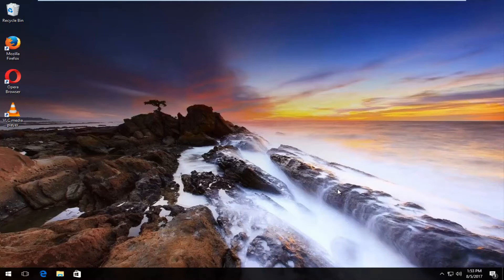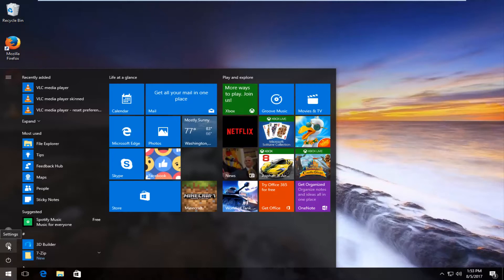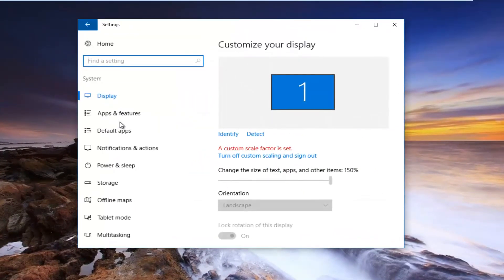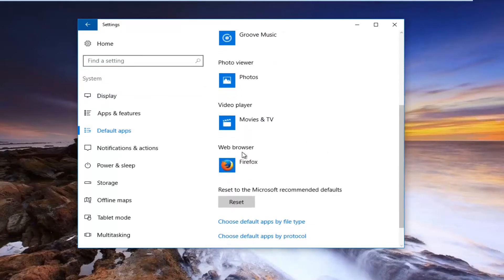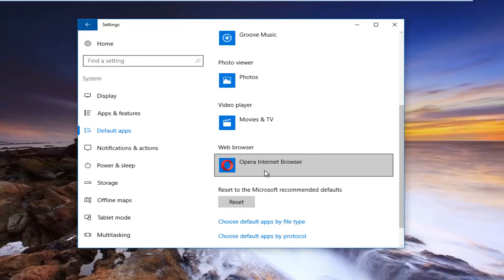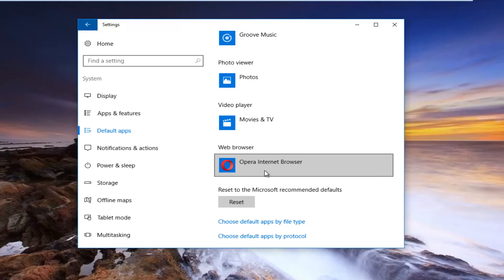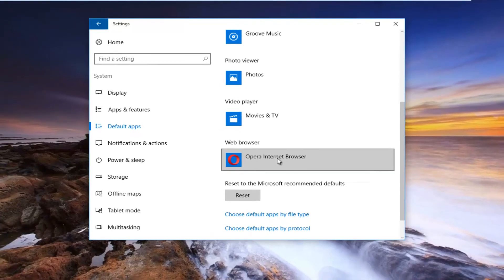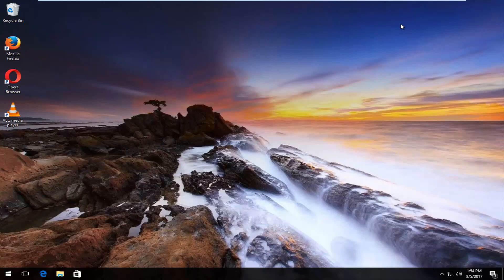How To Make Opera Default Browser In Windows 10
How to make the Opera web browser the default web browser in the Windows 10 operating system.